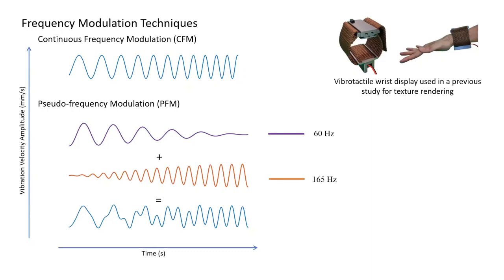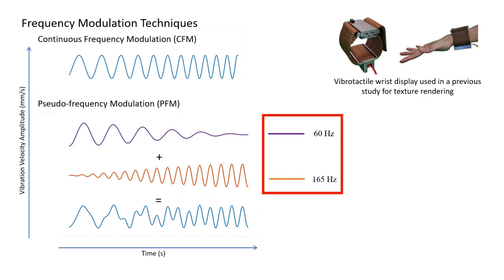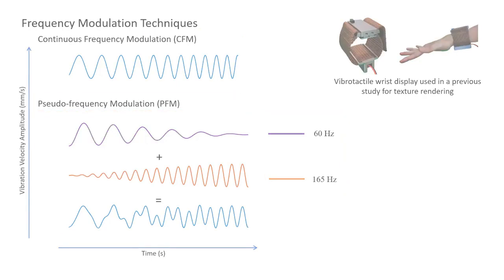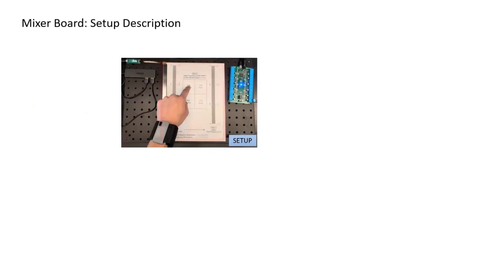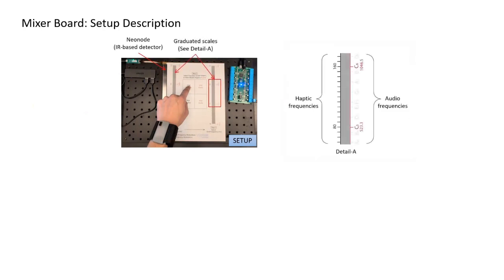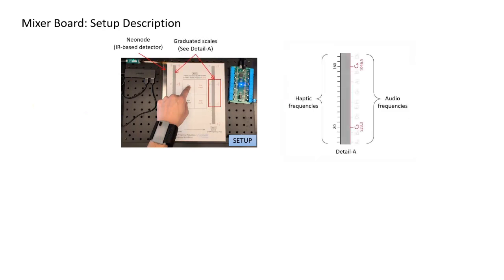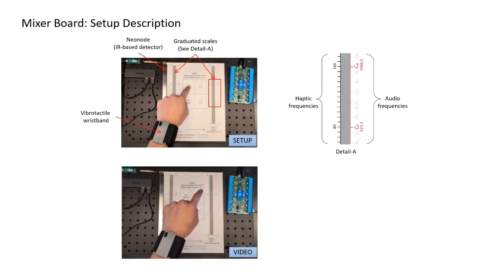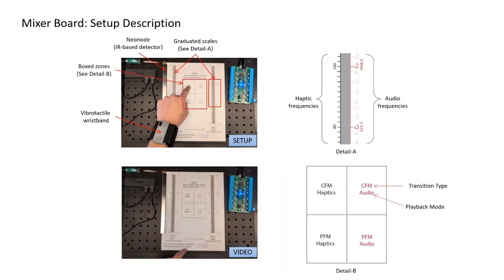Kumar et al., Mixer Board Showcase: Comparing Frequency Modulation Techni..., Haptics Symposium 2024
In this demo, we present a ’Mixer Board’ setup to compare Pseudo-frequency Modulation (PFM) with Continuous Frequency Modulation (CFM), two frequency modulation techniques for vibrotactile feedback applications. While CFM may feel more effective, PFM offers a simpler alternative with minimal real-time processing demands. It can create an illusion of continuous frequency change by modulating only the amplitudes of two frequency components. However, the choice of frequencies can influence PFM’s effectiveness, which we can better understand using this setup. We will also demonstrate an increased perceptual contrast between the two techniques when applied to audio-based feedback, highlighting the higher acuity of our hearing sense.